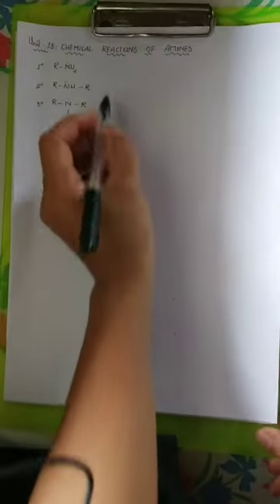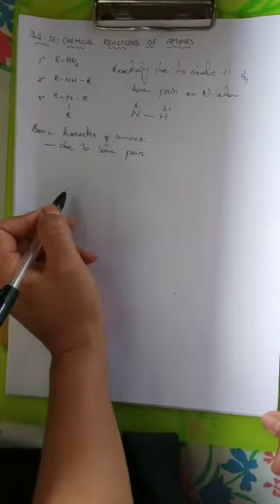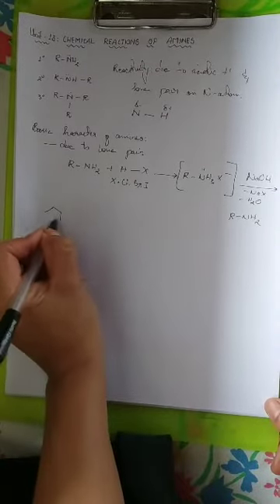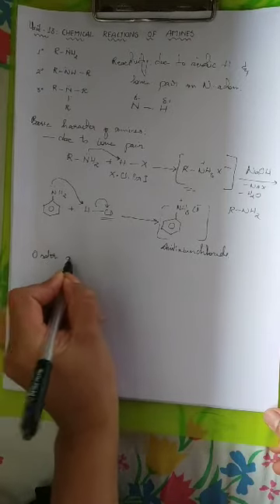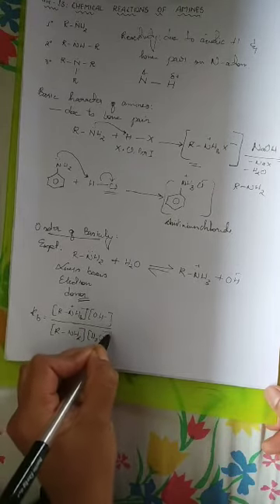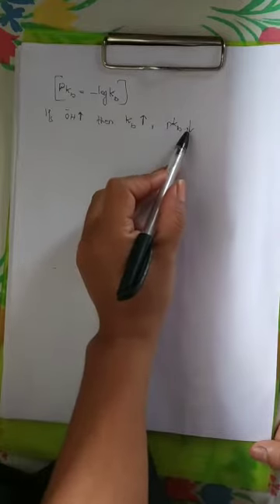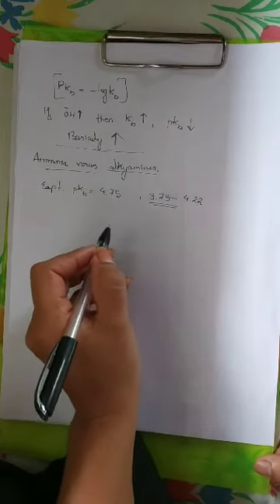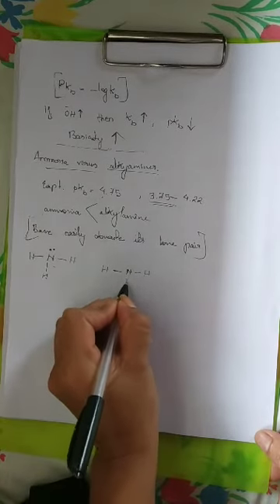Class 12: Unit 13- Chemical reactions. Part I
Explaination on the basicity of Amines.